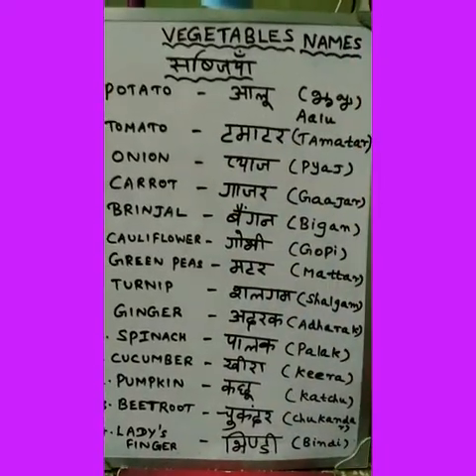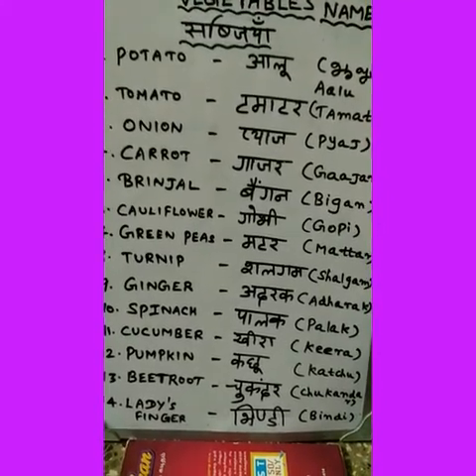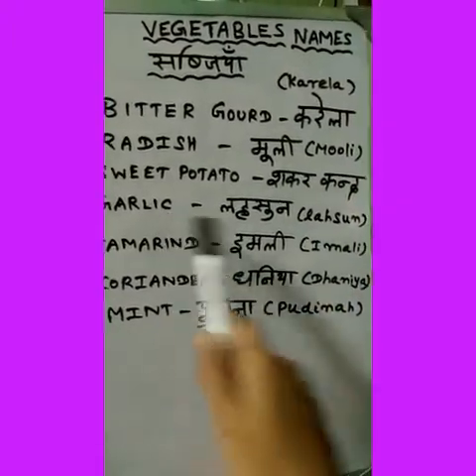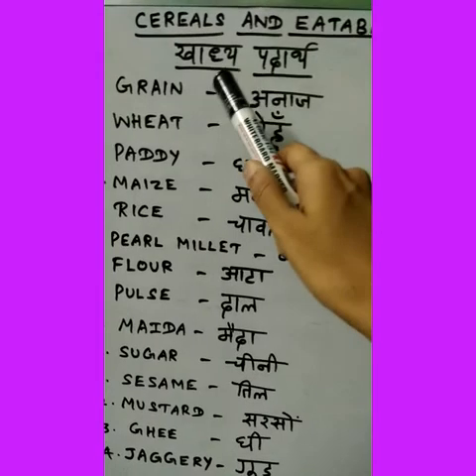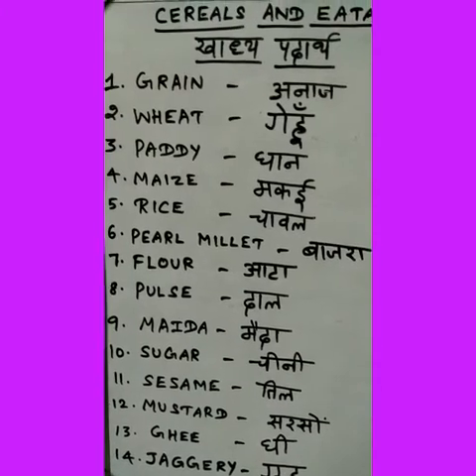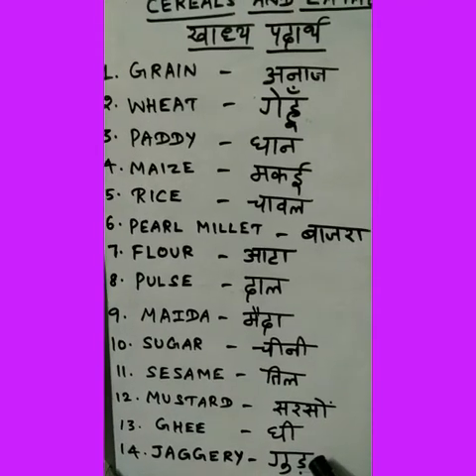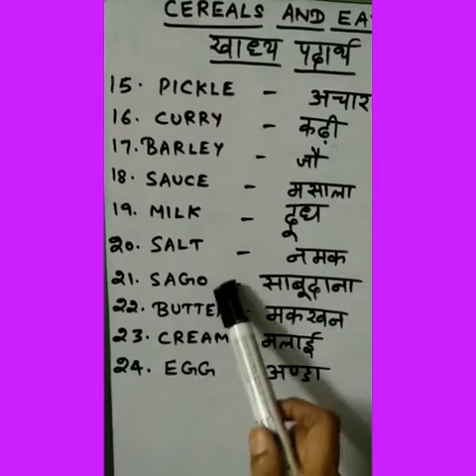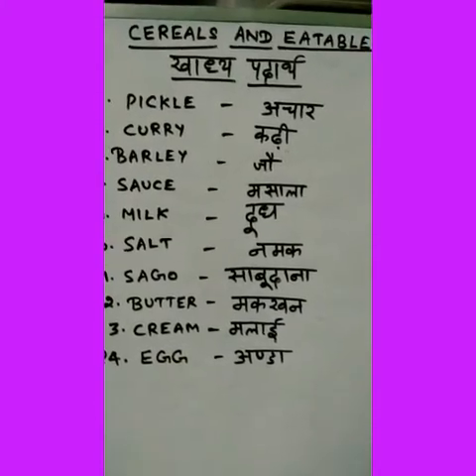Vegetables Name and Eatable things in hindi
In this video you will be learn vegetables names and Eatable things.